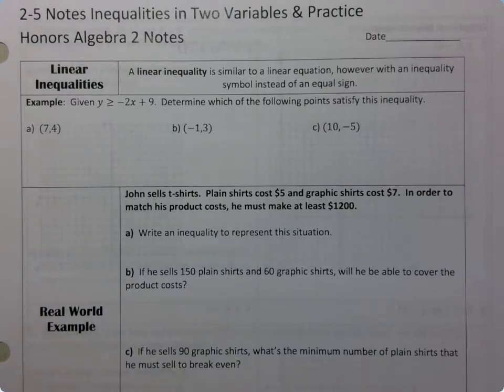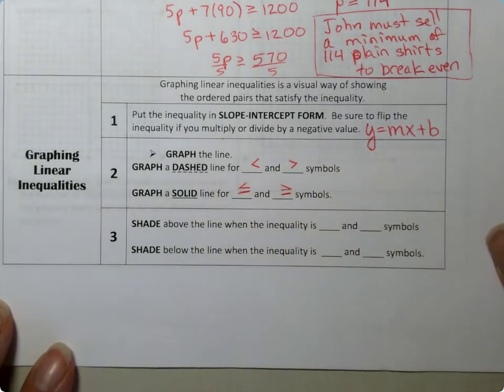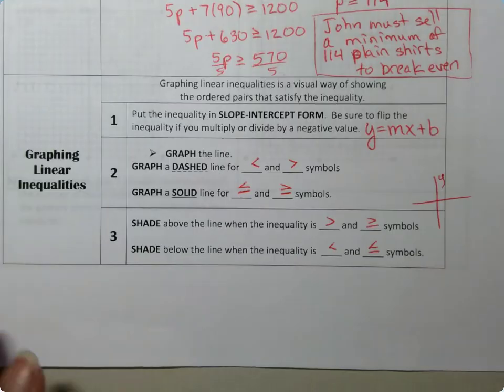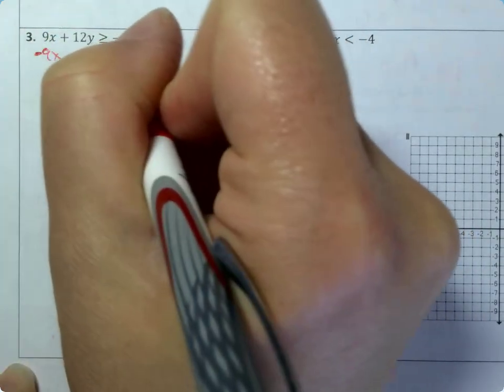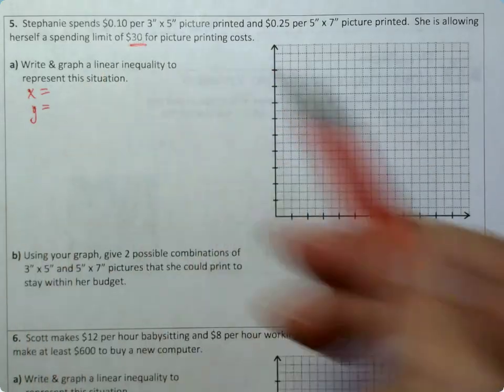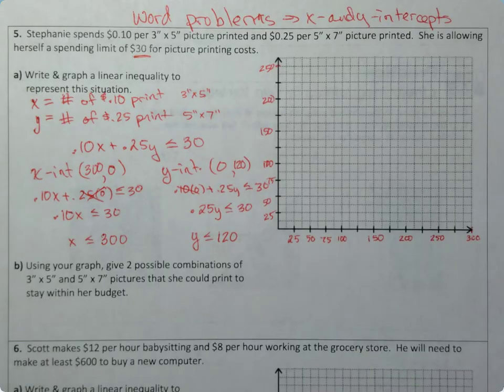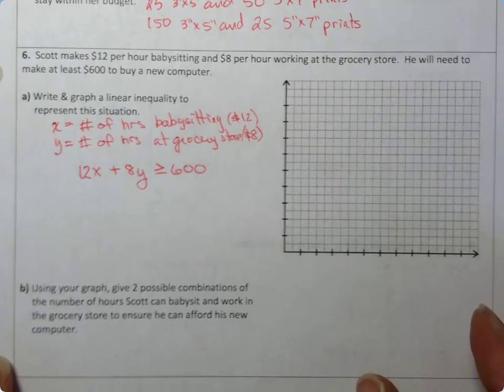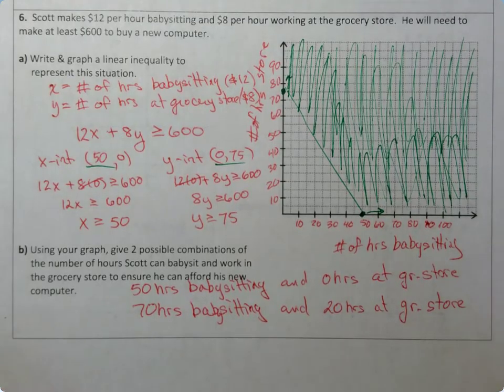2-5 Inequalites in Two Variables Notes